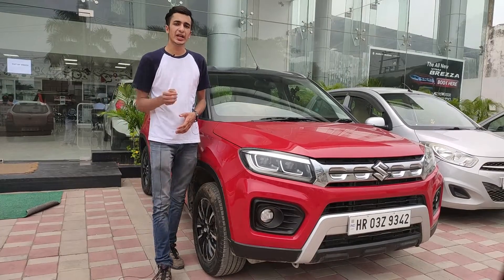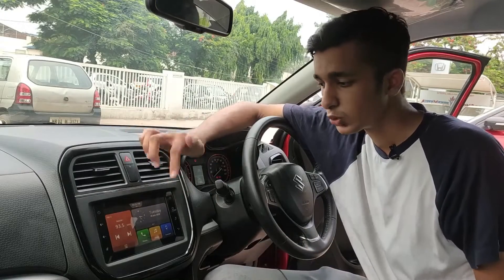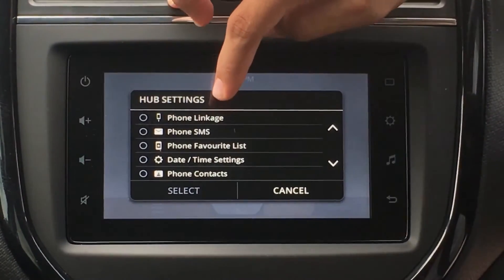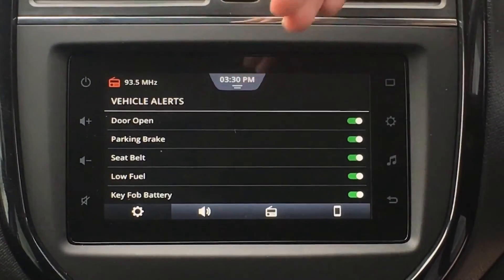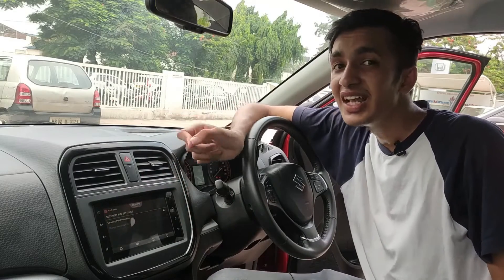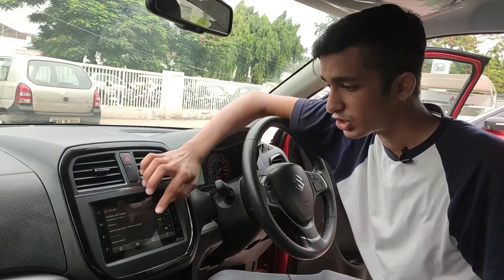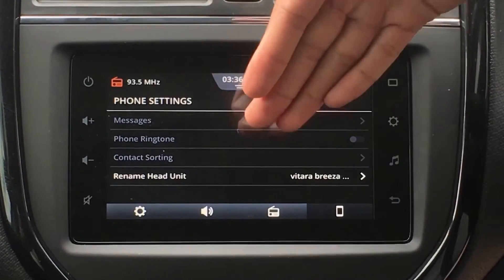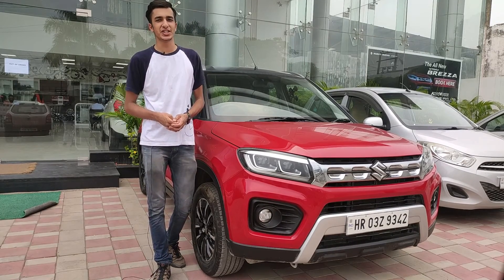Maruti Suzuki and Toyota Infotainment Display - Features and How To Use | Complete Review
In this video we show you the features and how to use the Maruti Suzuki infotainment displays. We have given a very detailed and in depth review of the display.